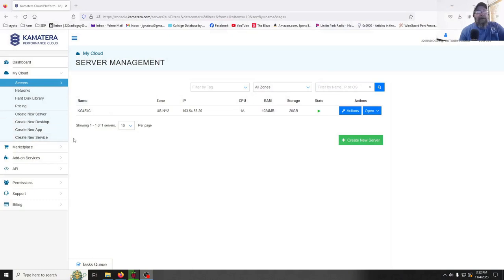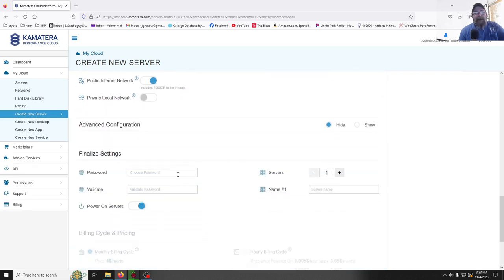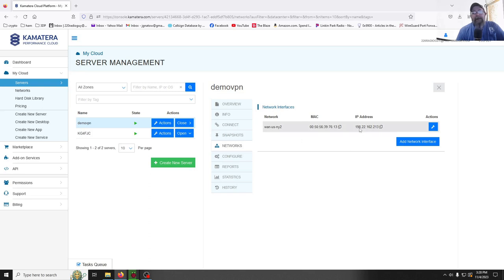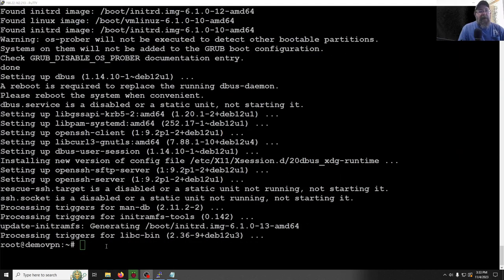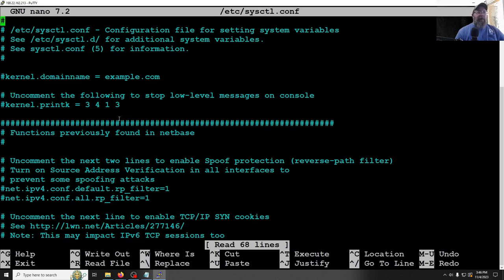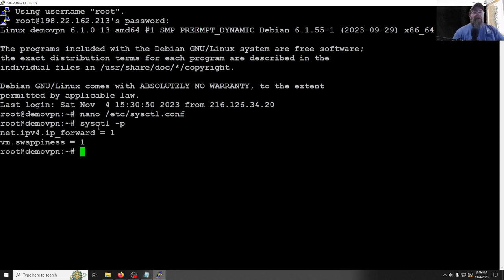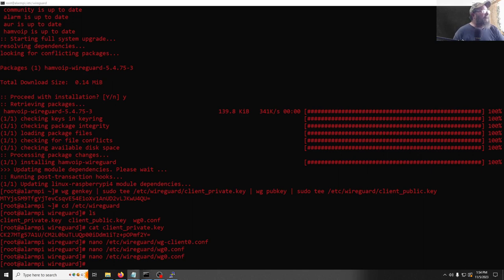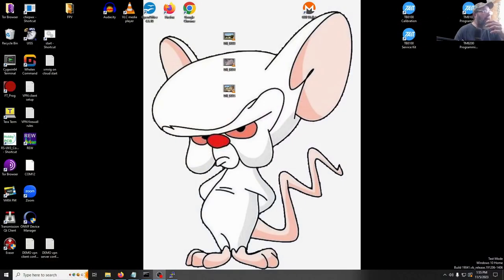Cloud VPN for your allstar node..and more!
Setting up cloud vpn

01a) reboot

02) enable ip forwarding
nano /etc/sysctl.conf

03) Make changes take affect
sysctl -p

03) install wireguard
apt install wireguard -y

04) change to wg directory
cd /etc/wireguard

05) generate keys
umask 077; wg genkey | tee privatekey | wg pubkey GREATER THAN ARROW publickey

06) see and copy server private key
cat privatekey

07) put in our config file
nano /etc/wireguard/wg0.conf

08) add this to wg0.conf and edit key and address
[Interface]
PrivateKey = XXXXXXXXXXXXXXXXXXXXX
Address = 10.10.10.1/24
ListenPort = 51820
PostUp = iptables -A FORWARD -i wg0 -j ACCEPT; iptables -t nat -A POSTROUTING -o eth0 -j MASQUERADE
PostDown = iptables -D FORWARD -i wg0 -j ACCEPT; iptables -t nat -D POSTROUTING -o eth0 -j MASQUERADE

09) control + x then y then enter

10) Enable auto start after boot
systemctl enable wg-quick@wg0

11) start wireguard
systemctl enable wg-quick@wg0

12) configure client

13) finish server config
nano /etc/wireguard/wg0.conf FINISH

14) setup ufw
apt install ufw
ufw allow 22/tcp
ufw allow 51820/udp

15) restart ufw
ufw disable
ufw enable

16) check wireguard status
wg show

Setting up hamvoip vpn client

01) Login and option 9 to bash shell

02) install wirgeguard
pacman -Syu hamvoip-wireguard

03) generate keys
wg genkey | sudo tee /etc/wireguard/client_private.key | wg pubkey | sudo tee /etc/wireguard/client_public.key

04) copy keys to notepad
cat /etc/wireguard/client_private.key
cat /etc/wireguard/client_public.key

05) setup wg0.conf file
nano /etc/wireguard/wg0.conf

[Interface]
Address = 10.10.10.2/24 change to match last digit
DNS = 8.8.8.8
PrivateKey = "XXXXXXXXXXXXXXXXXXXXXXXXXXXXXXXXXXXXXXXXXXX" change to private key of client

[Peer]
PublicKey = "XXXXXXXXXXXXXXXXXXXXXXXXXXXXXXXXXXXXXXXXXXXX" change to public key of server
AllowedIPs = 0.0.0.0/0
Endpoint = xx.xx.xx.xx:51820 Change X to your PUBLIC IP of server
PersistentKeepalive = 25

07a) do a reload of wireguard
wg-quick down wg0
wg-quick up wg0

08) After server setup, check wireguard status
and "wg show"

09) confirm allstar now has your SERVER PUBLIC ip address

Should return the public ip of your server and NOT your home ip.

Link to instructions. I HAVE NO AFFILLIATION WITH THIS!